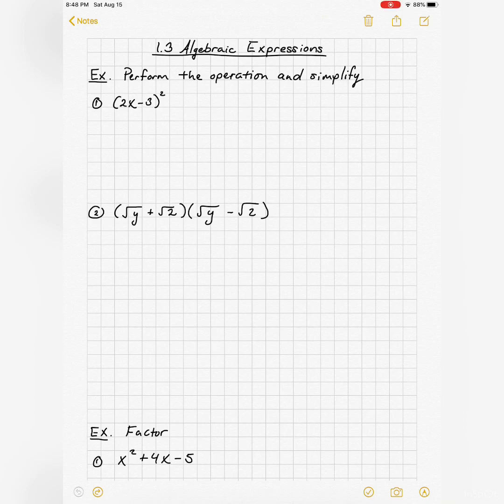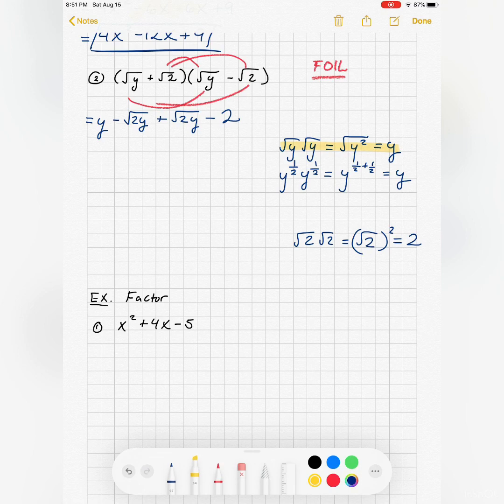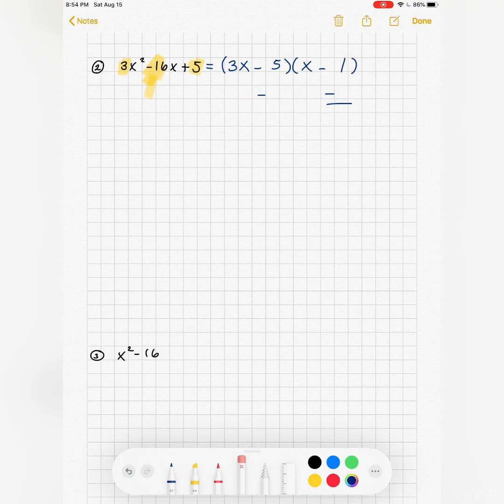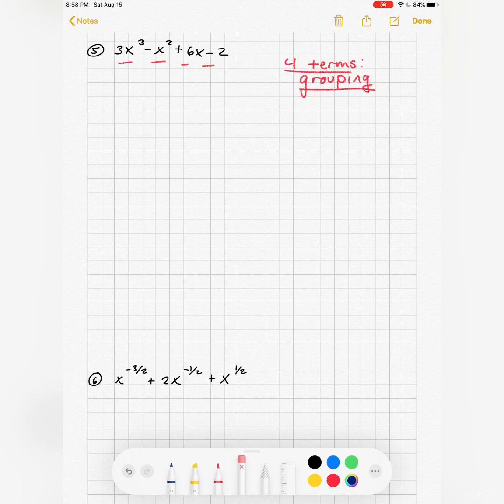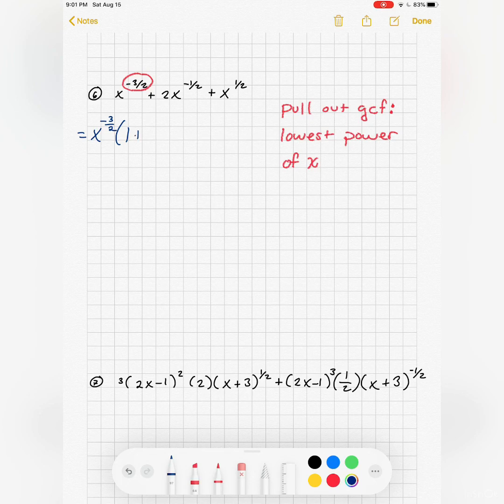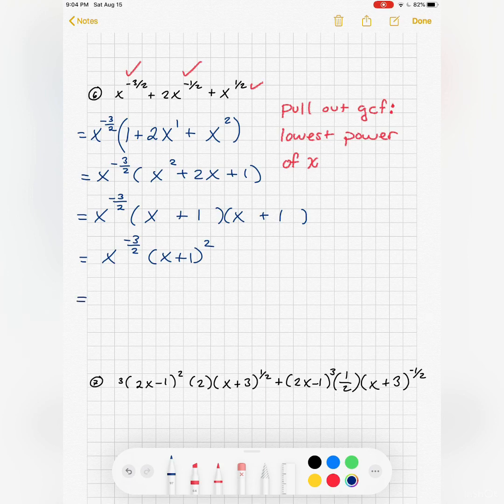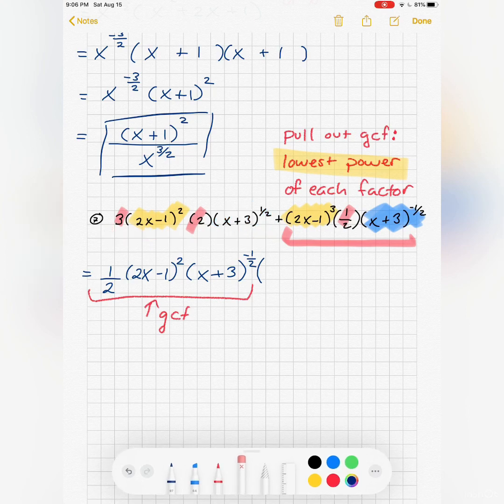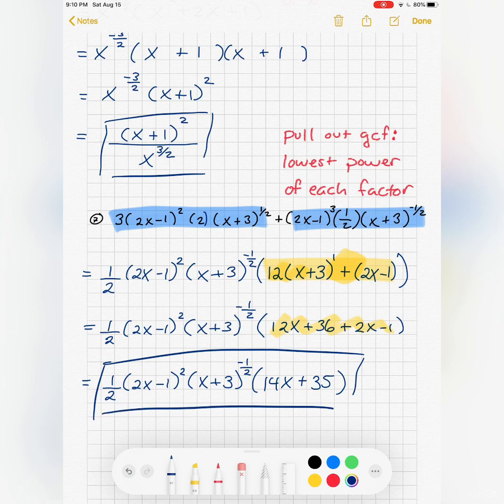Math 1240 1.3 Review of Algebraic Expressions